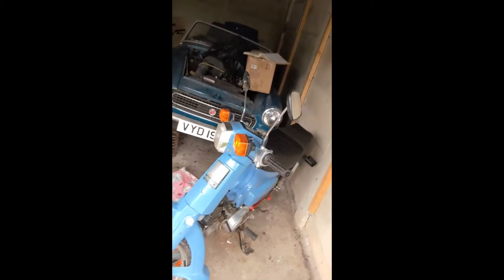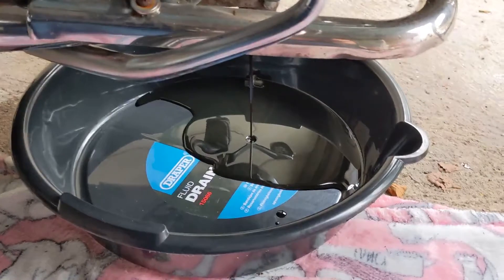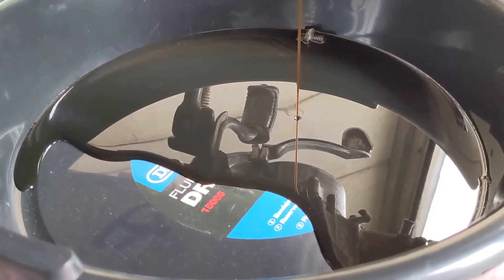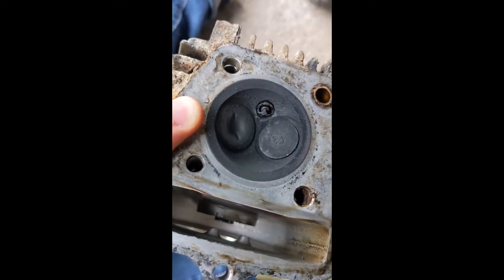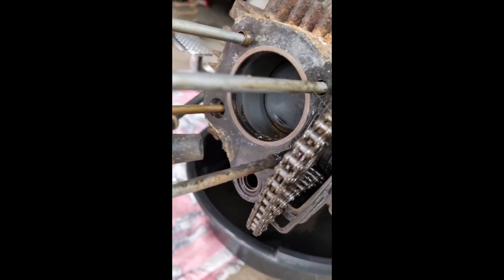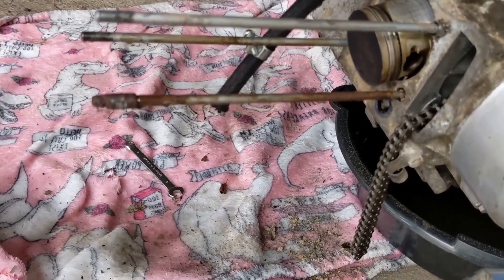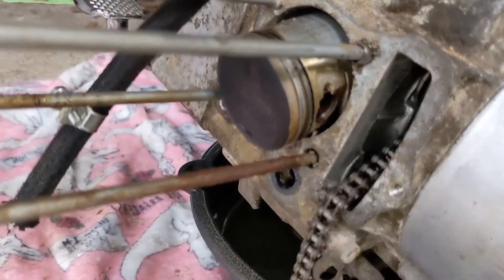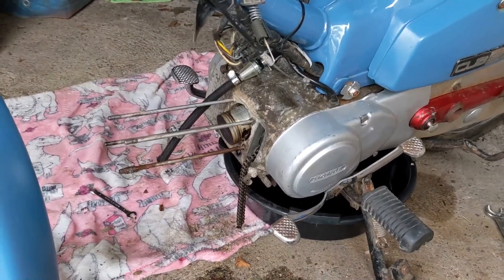Dismantling my Honda c90 engine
My Honda c90 engine has an oil leak, so I've started to take the head apart to see what's going on.